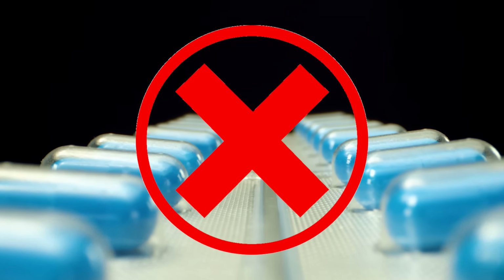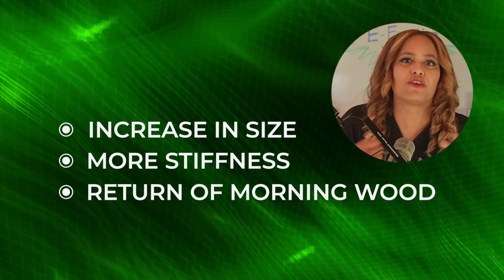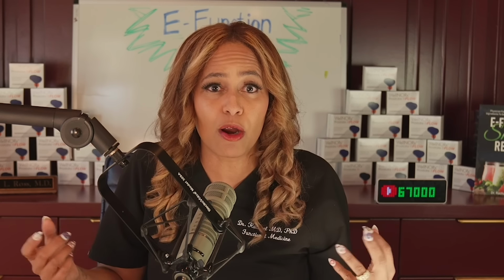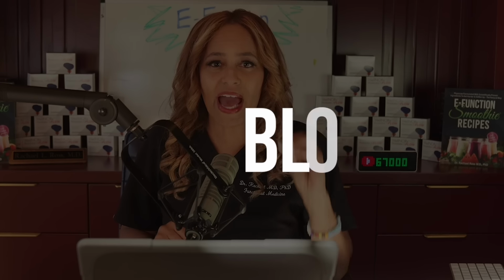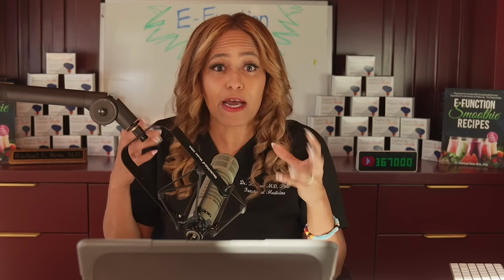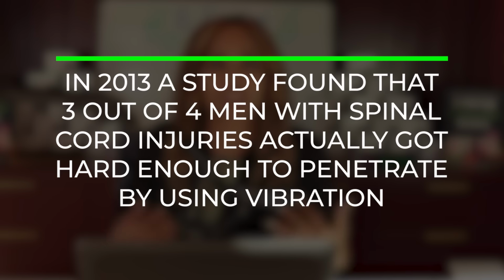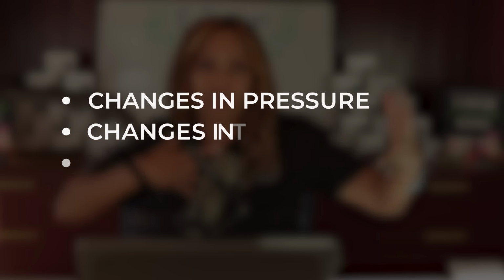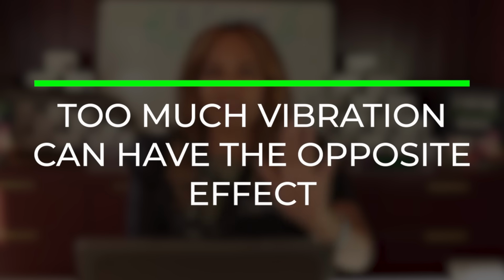This At-Home Erection Hack Can Make You Harder (Forget Viagra!) 🚀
👇 Other Solutions:
🥤 Nitric Oxide Booster for Erectile Function:

Are you ready to uncover the ED secret Big Pharma doesn’t want you to know? You’ve probably heard about pills, pumps, and even shockwave therapy—but today, Dr. Rachael is diving into a forgotten, FDA-approved solution that’s been silently helping men get back in the game.

This simple, at-home method uses a hidden technology (hint: it’s been buzzing in other industries for years) to help you boost your erection, improve blood flow, and even repair nerves—all without a prescription.

Dr. Rachael will explain how this works, why the science supports it, and how you can try it starting TODAY.

Watch until the end because Dr. Rachael will also share how you can join her for HARD Week – a free, revolutionary program where her goal is to help 1 MILLION men worldwide get harder, naturally.

It’s time to leave the little blue pill behind and unlock your body’s true potential.

Video Chapters:
01:19 Intro to the Pump
03:44 Vibration Technology for ED
04:55 The Pillars of Erectile Dysfunction
08:54 How Vibration Helps